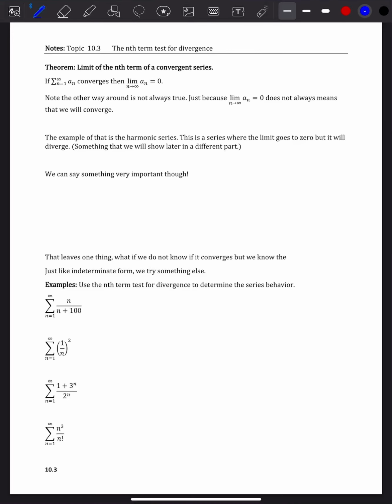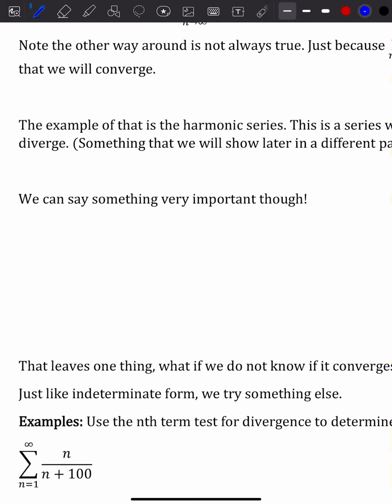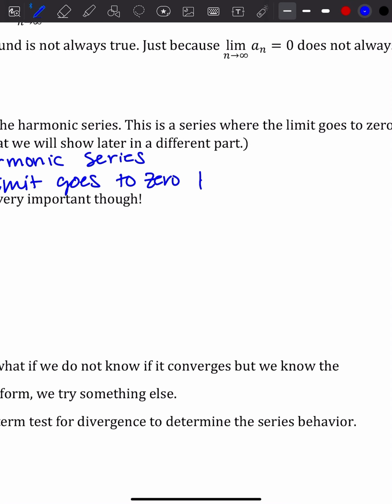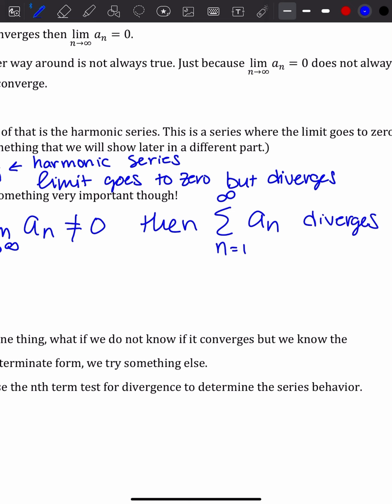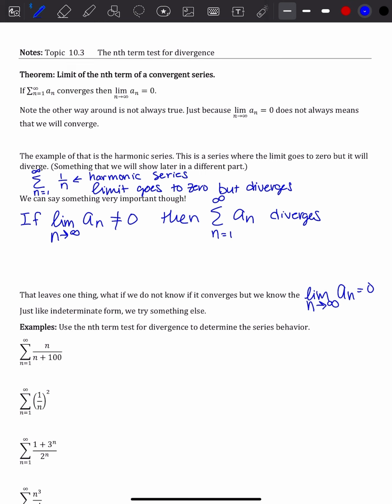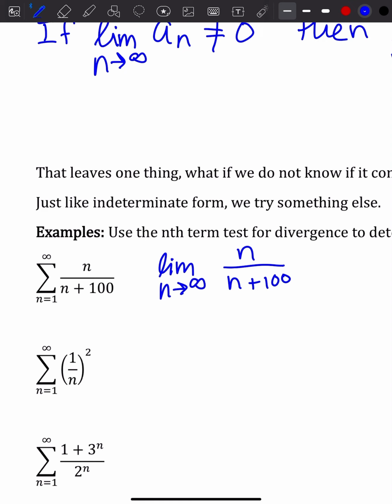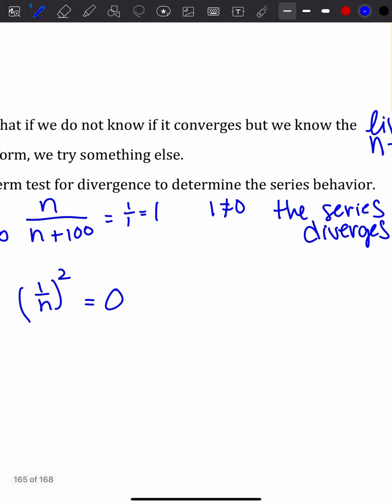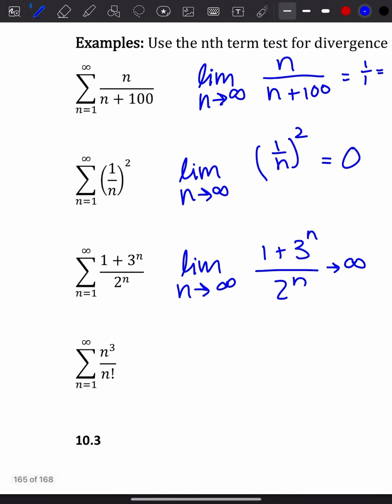Nth term test for divergence